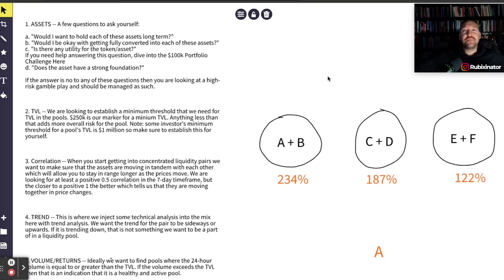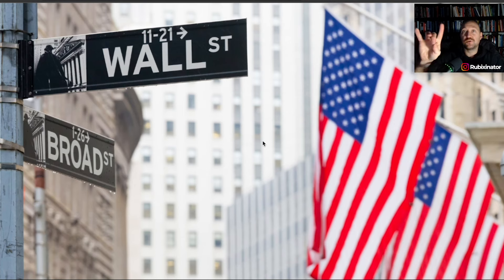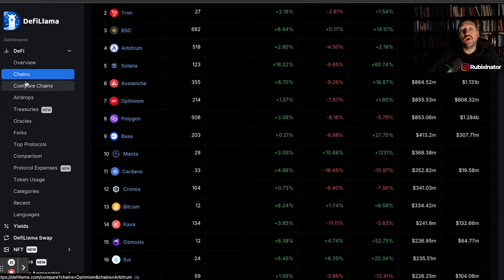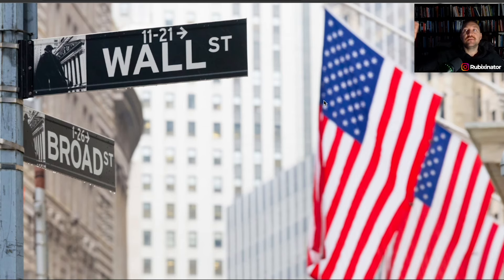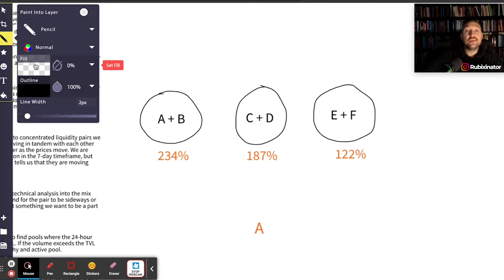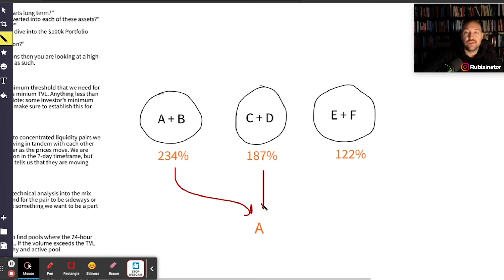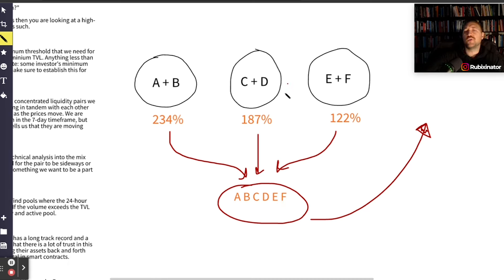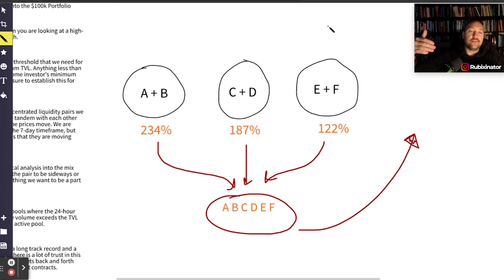Crypto Passive Income Strategy | DeFi Portfolio Building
👉Join our Passive Income Membership (now called the Underdog Investor Group) and let's get you into the DeFi Passive Income Investor Game!

👉 Our Crypto Investor 12 Week FAST TRACK Experience is now open for enrollment. If you'd love hands-on help, personalized portfolio reviews, and a group of Crypto Expert guiding you to building your Passive Income and Wealth Builder portfolio...

Is crypto passive income really dead... or is it simply going through a SHIFT? What about ROI Dapps vs True Defi? Here's how I'm approaching Defi and the Crypto Passive Income game... and here's how we find new Defi passive income projects and opportunities.

Welcome to True DeFi!

4 ideas that sum up CryptoLabs Research are Crypto, DeFi, Blockchain, and Passive Income. Our mission at CryptoLabs is to stay on the cutting edge of the Web 3.0 and bring you along with us. We’re a crypto and blockchain research and investment company and we spend our days researching the crypto-verse, blockchain technologies, and the abundance of investment and income-producing opportunities available to anyone with an internet connection. Make money with crypto.

The content provided in this video, and on any related social media platforms or websites associated with this channel, is for entertainment and educational purposes only. The views, opinions, and information presented are solely those of the content creator and should not be considered professional financial advice. I am not a certified financial advisor or a licensed investment professional. The information provided here is my own opinion and should not be taken as personalized financial advice. Always conduct your own research and due diligence. By watching this content, you agree that I am not liable for any decisions you make based on the information provided.

This includes, but is not limited to, any losses or damages incurred as a result of investment or trading decisions influenced by the content on this channel. Investing and trading in cryptocurrencies involves significant risk. Markets for digital assets are volatile and unpredictable.

There is potential for substantial loss, and you should be aware that it is possible to lose your entire investment. Always invest or trade what you can afford to lose. This content is not a substitute for professional financial advice. Should you require advice tailored to your individual circumstances, please seek the services of a qualified and licensed financial advisor.